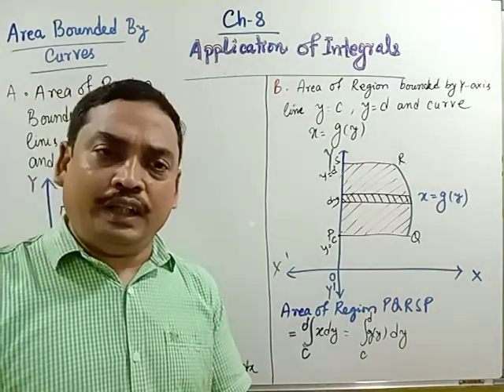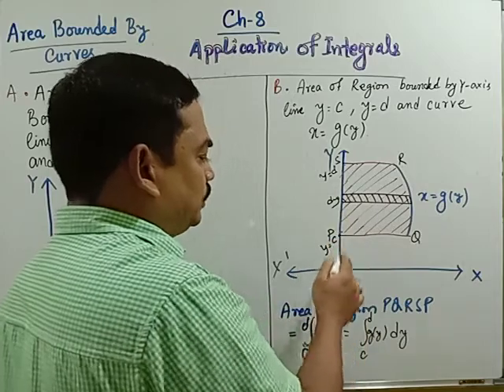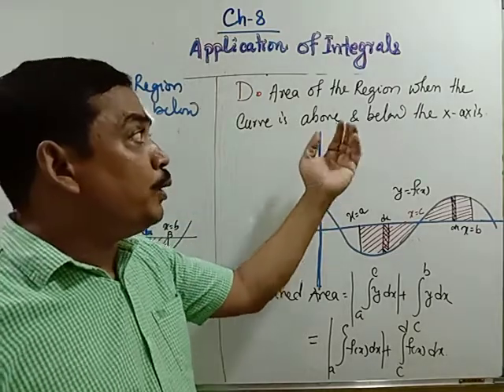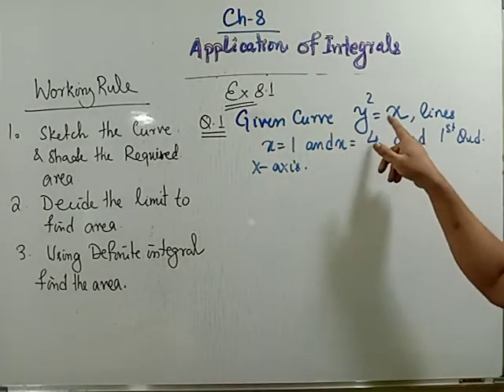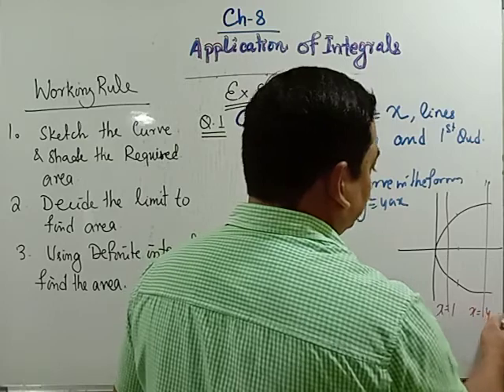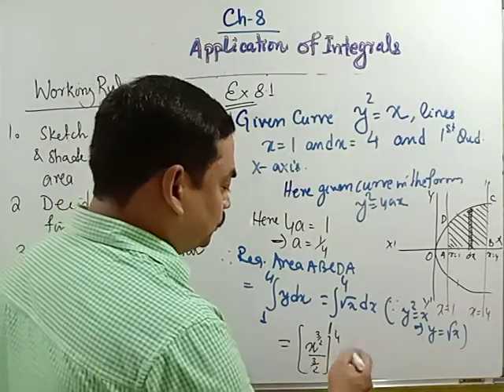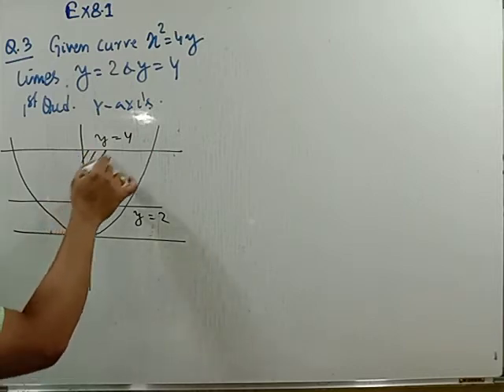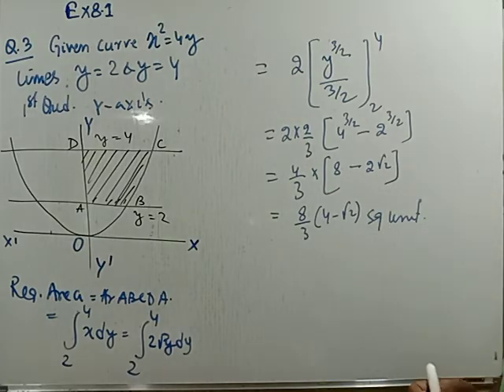Application of Integrals(Part 1)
Area bounded by curves.